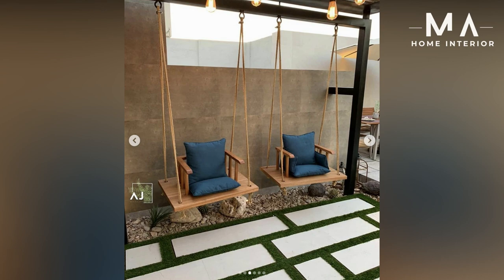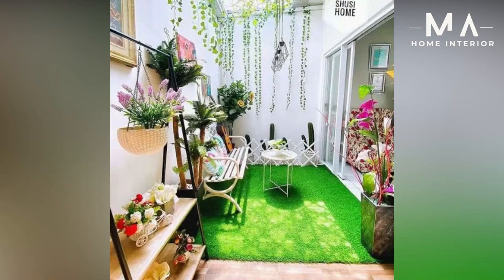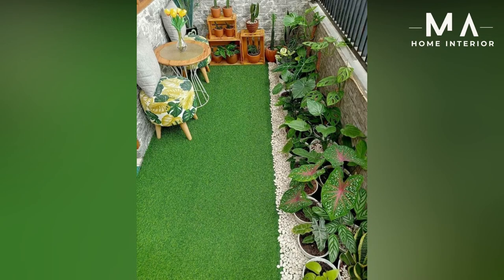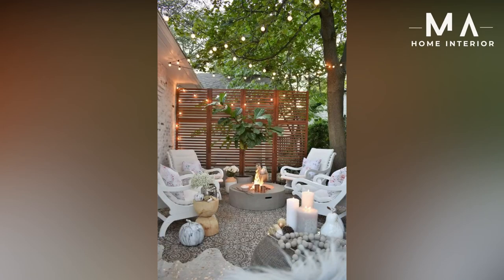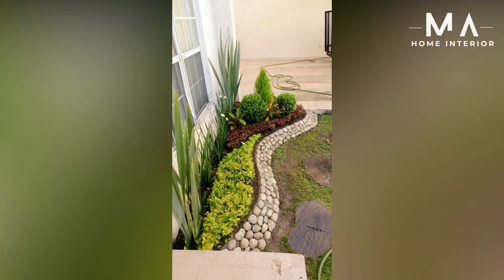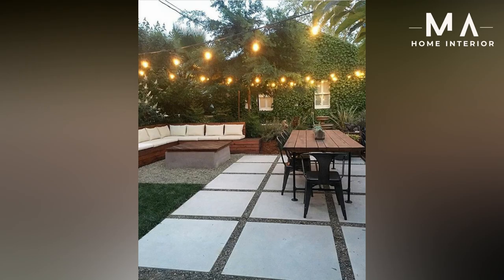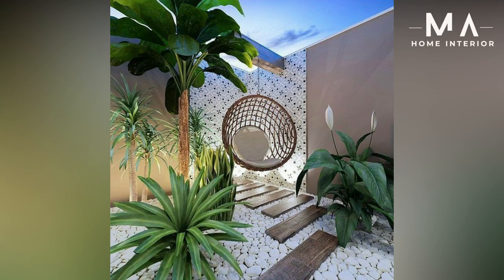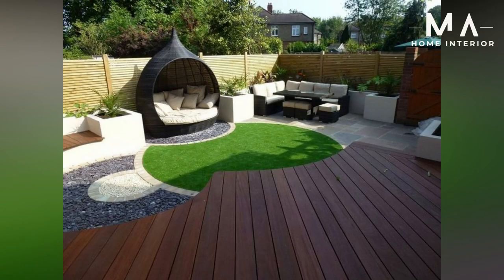100 + Amazing In/Out Outdoor Garden Design Ideas For Inspiration I Light Music | para CASAS DE CAMPO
Patio design ideas 2023 | paver designs gable patio cover | gable patio | covered patio roof ideas

 balcony garden design 100 Patio Design Ideas 2023 | gardening ideas for home Backyard Garden Landscaping ideas  hanging chair ideas garden fence design | Outdoor Seating furniture | Rooftop Garden design with wooden Pergola design , best terrace design ideas and terrace seating area, House Exterior Design patio ideas, patio design ideas, patio, garden ideas and backyard ideas Modern Landscape Garden Design Ideas Backyard Interior Design Ideas | Patio Roof Outdoor Garden | Small Backyard Seating Deck Design, The best outdoor seating ideas for modern home garden landscaping, outdoor living area design ideas 2023 \ 2021 Top 100 Backyard lighting ideas 2022 | Patio lighting design | house exterior garden lights. garden landscaping with outdoor lighting fixtures. garden fence lights, outdoor seating lights and open patio designs with garden lights, patio seating ideas, patio design ideas and patio furniture design, Modern Rooftop Terrace Design | Pergola Design Ideas | Wooden Rooftop Terrace Garden | Verandas Small backyard patio ideas 65 IDÉIAS DE QUINTAIS PEQUENOS DECORADOS | Aconchegantes
paver designs
patio design
backyard patio ideas
patio design ideas
patio cover ideas
patio roof ideas
patio landscaping
back garden patio ideas
covered patio ideas attached to house
pergola designs for patios
gable patio cover
gable patio
covered patio roof ideas